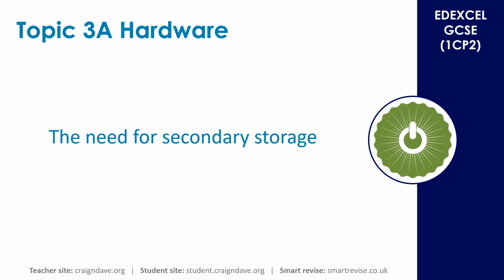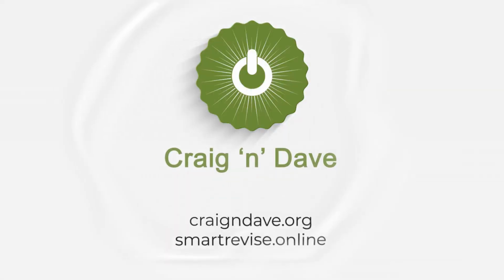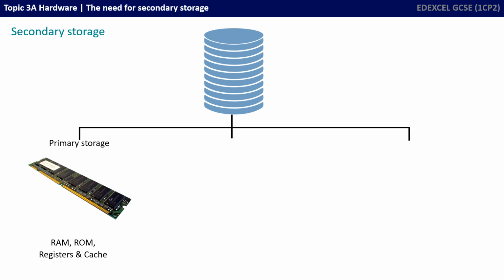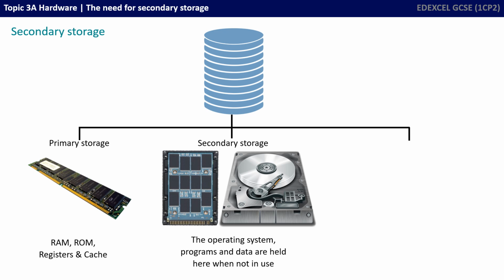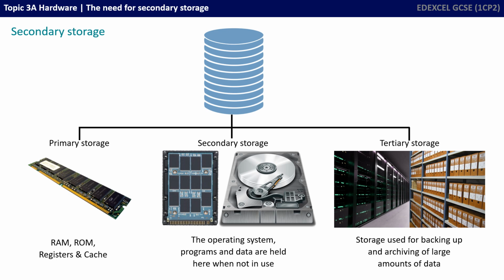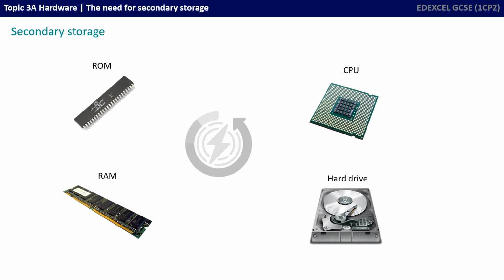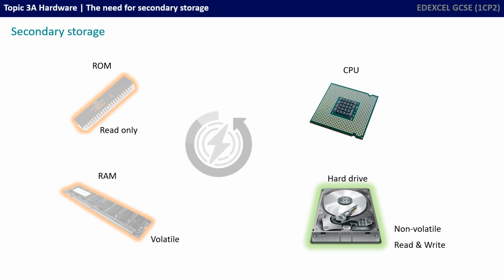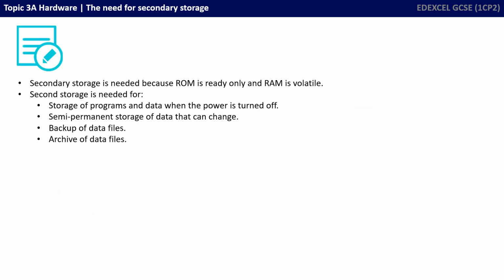37. EDEXCEL GCSE (1CP2) The need for secondary storage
This video explains why a computer needs secondary storage, and explains what is meant by primary and tertiary storage.

00:00 The need for secondary storage
00:07 Intro
00:12 Secondary storage
01:23 Functions of the hard drive
02:48 Recap
03:11 Outro